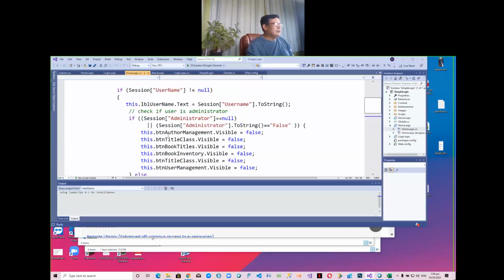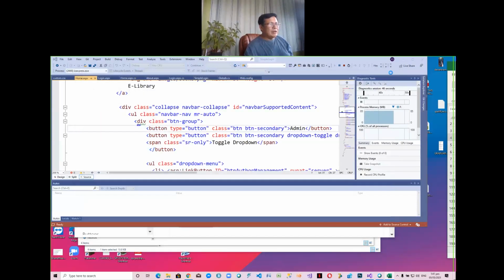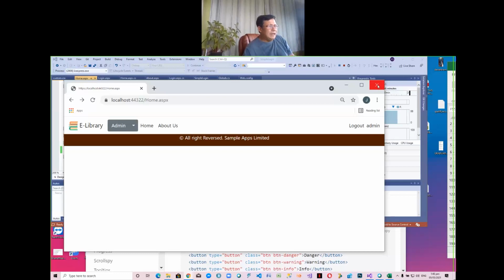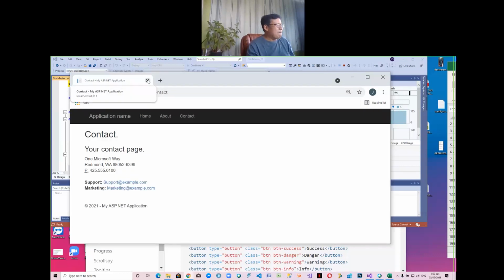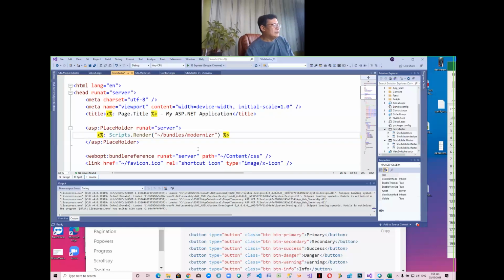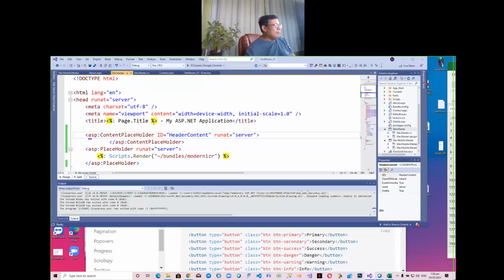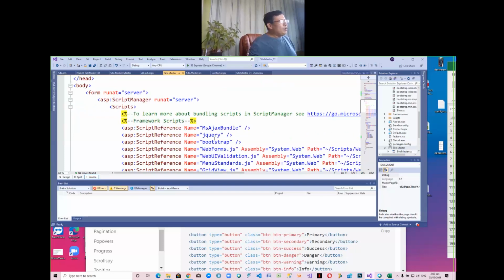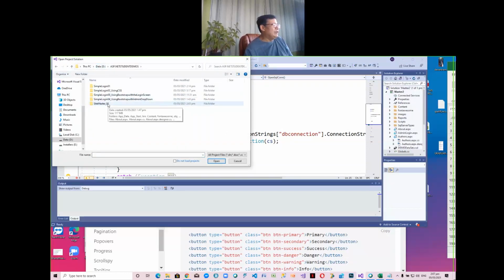IT2345 2021 05 05 1 CreatingaDropDownMenuandaMasterSite